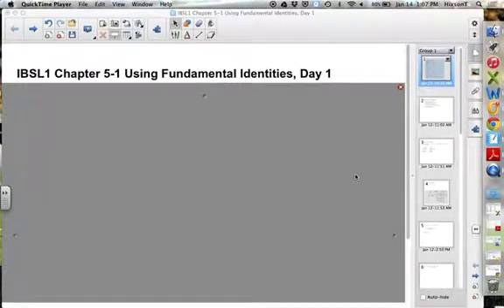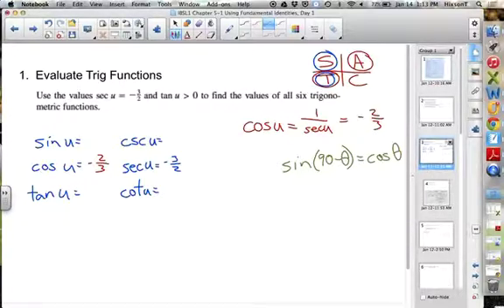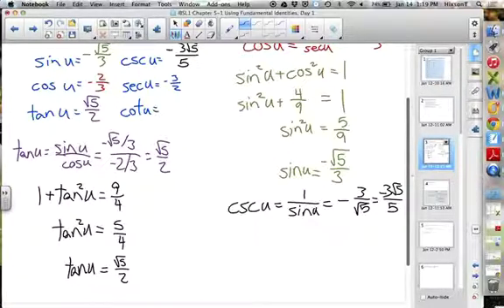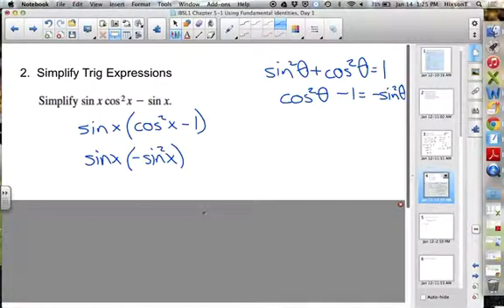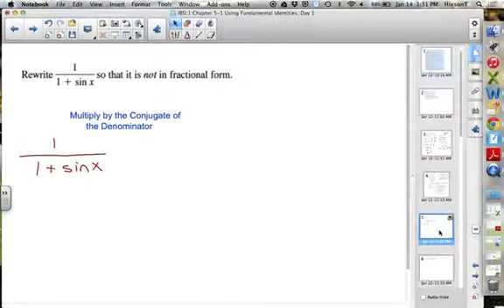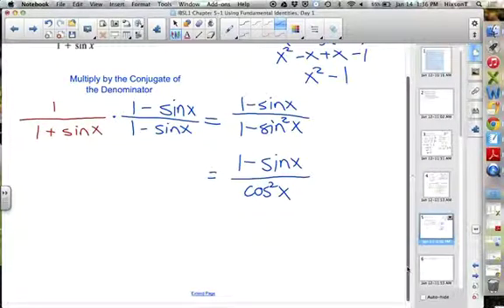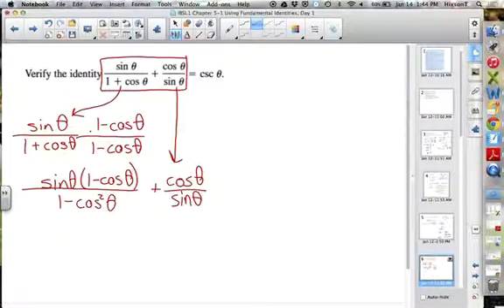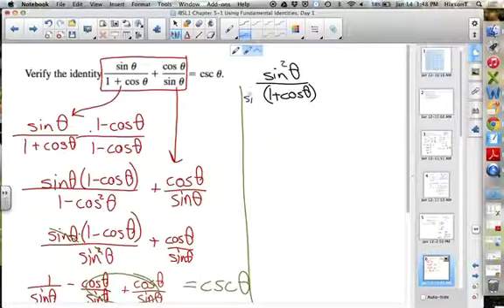SL1 Chapter 5 1 Using Fundamental Trig Identities